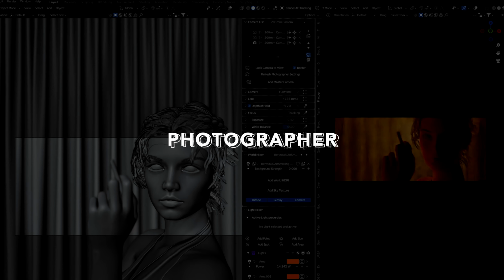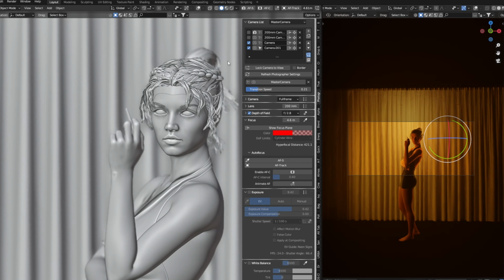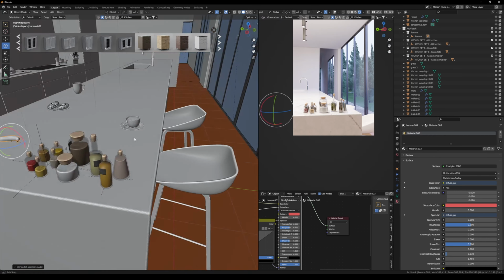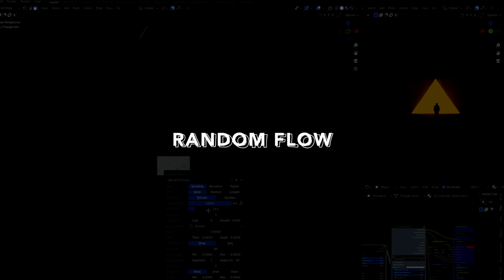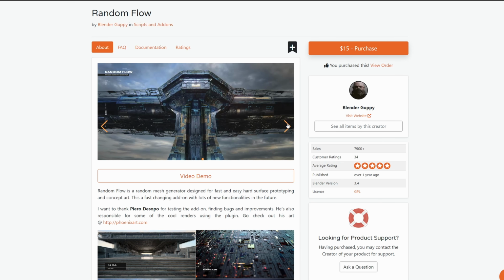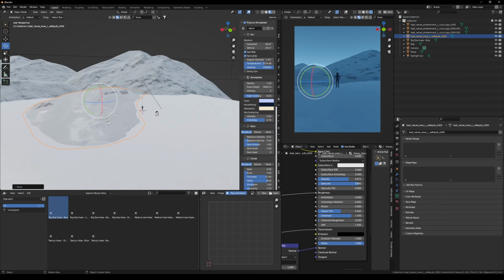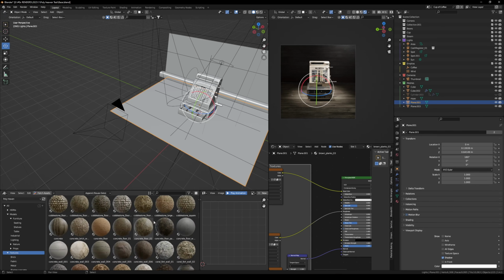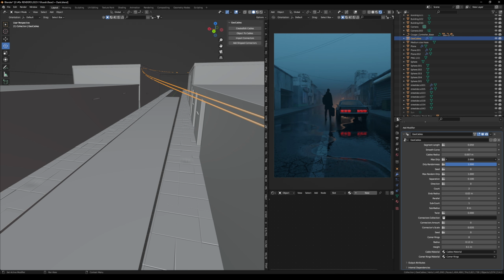5 low Budget Addons to Maximize Your Blender workflow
Maximizing your blender workflow can be done by adding a few budget-friendly add-ons. In this video, From smoothing out texture to adding color and flavor, these add-ons will help you get the most out of your blender.